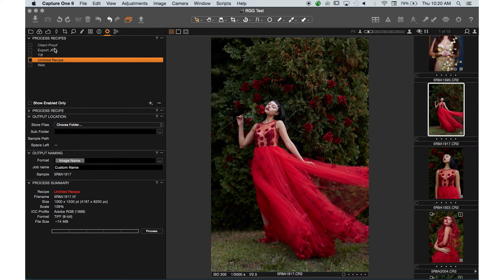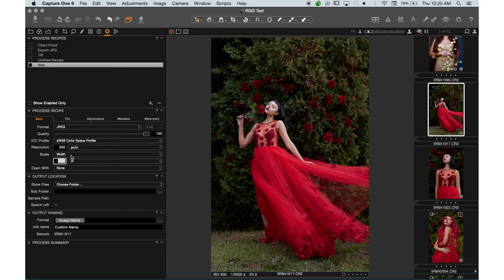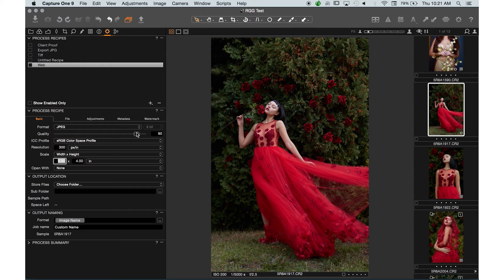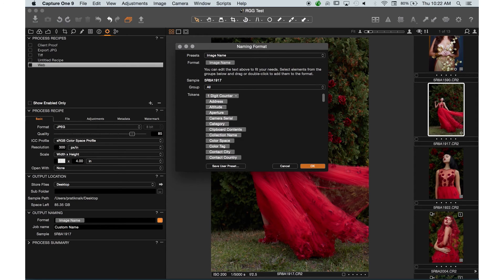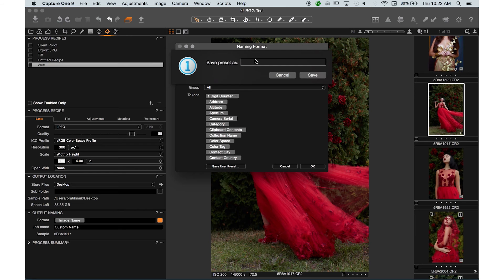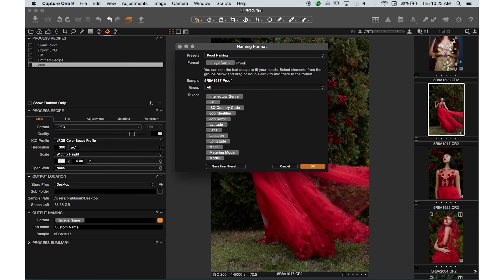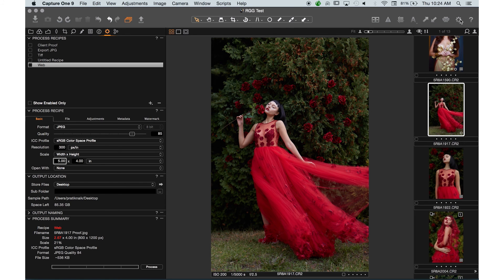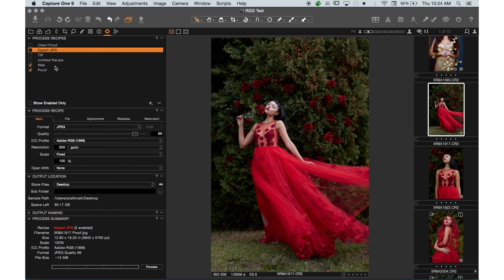Capture One Pro 101 | Free Preview Keywords & Process Recipes Tutorial